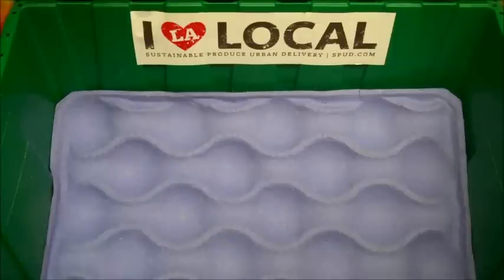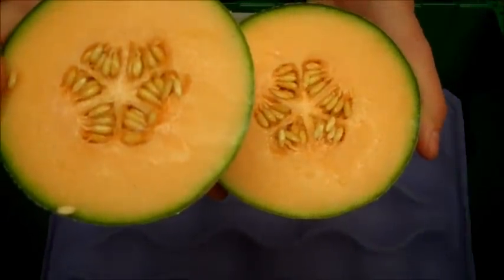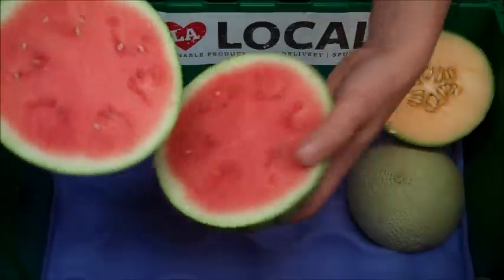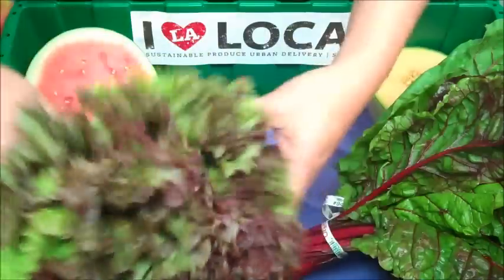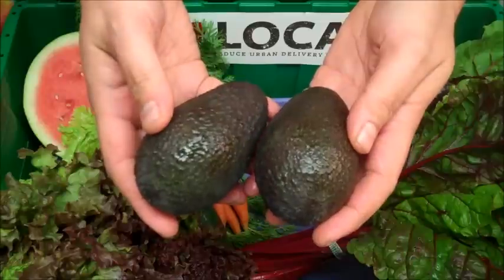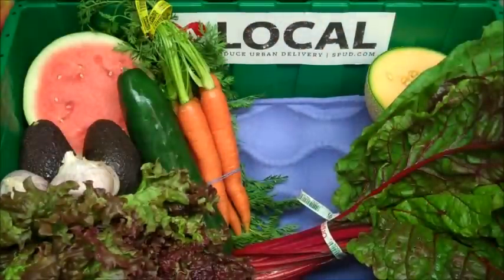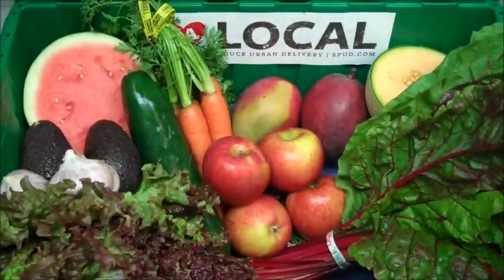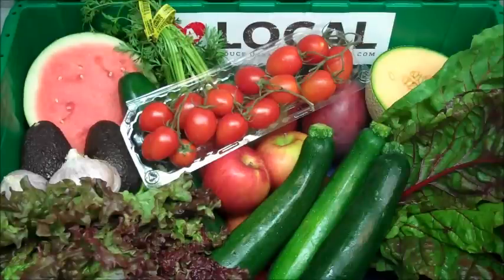Los Angeles' Local Organic Produce Box: May 12th - 17th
This week's SPUD.com Fresh Harvest Box! The top seasonal organic items our Produce Team have selected for you to enjoy.